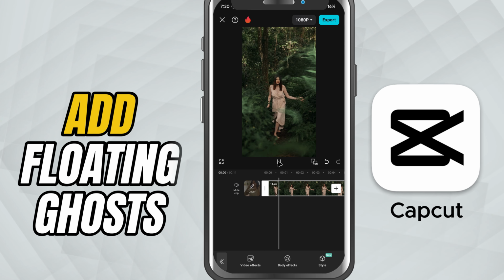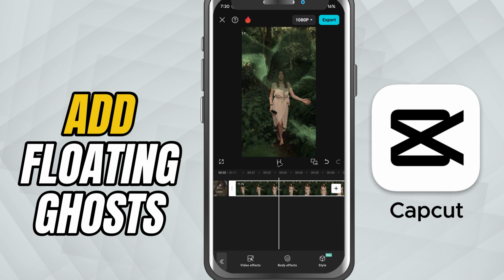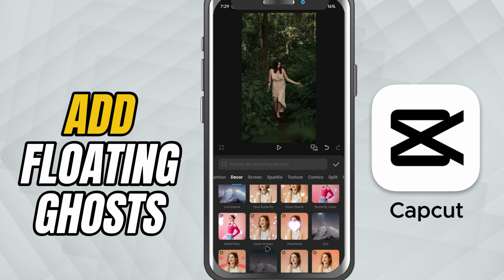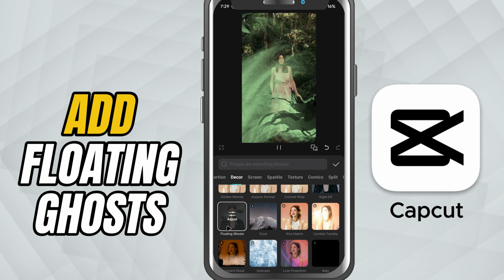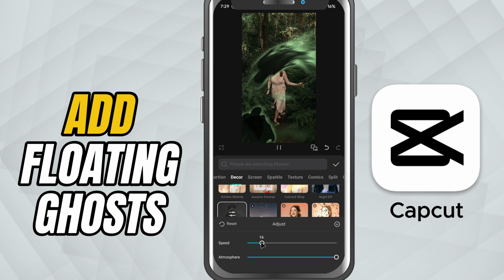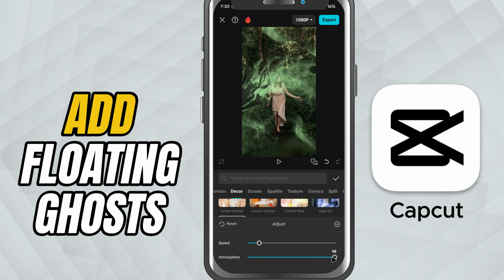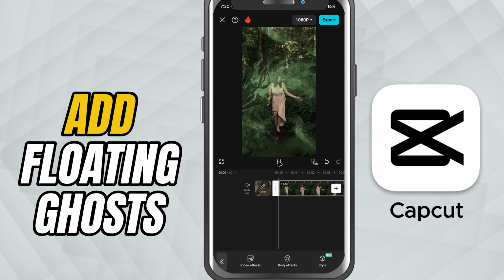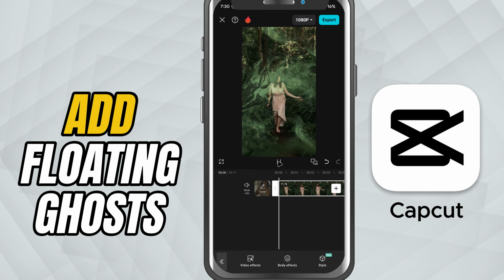How to Add Spooky Floating Ghosts to Your Video in CapCut Mobile - Lesson 184 CapCut Tutorial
In this CapCut Mobile tutorial, you'll learn how to add spooky floating ghosts to your video using the Floating Ghosts effect.
This effect is perfect for Halloween edits, horror reels, paranormal storytelling, spooky comedy skits, or any video where you want a ghostly atmosphere.

We’ll apply the effect directly onto the clip and adjust the Speed and Atmosphere sliders.
Speed controls how fast the ghosts move, while Atmosphere adjusts their opacity—letting you decide whether the ghosts appear subtle and haunting or bold and dramatic.